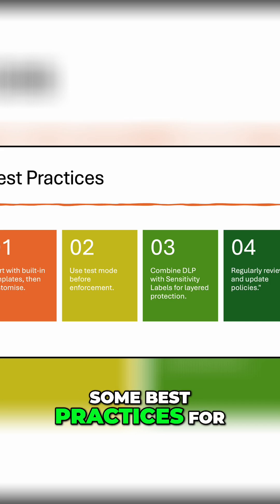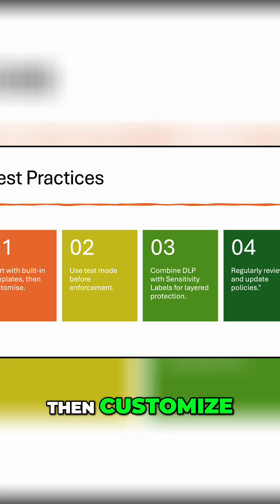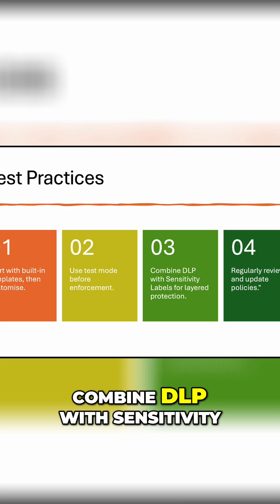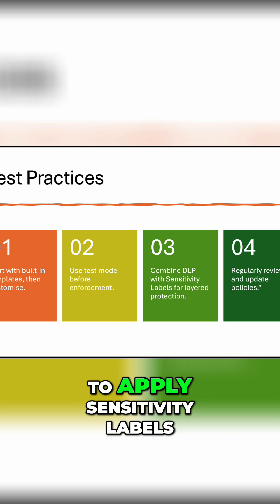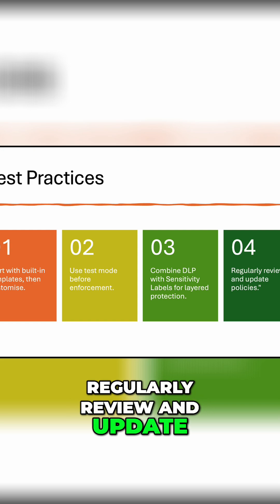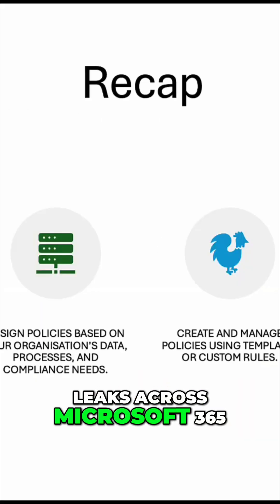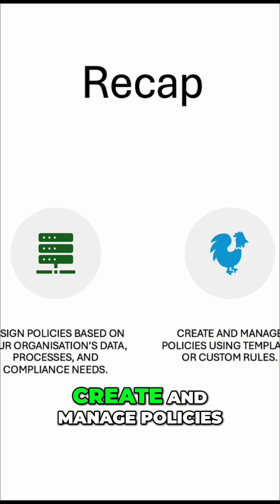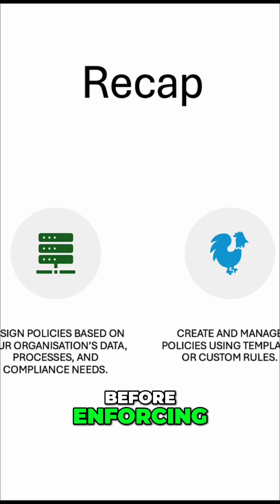DLP Best Practices: Protect Your Data in Microsoft 365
DLP policies prevent data leaks. Begin with templates and customize. Test before enforcing. Combine DLP with sensitivity labels for layered protection. Review and update policies regularly to protect sensitive data in Microsoft 365.